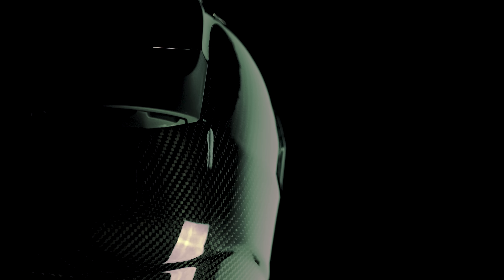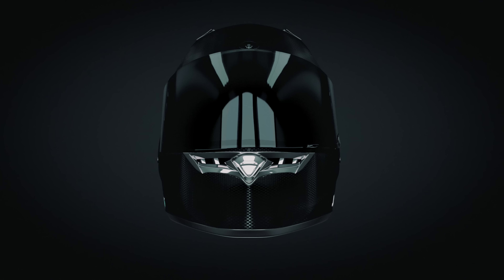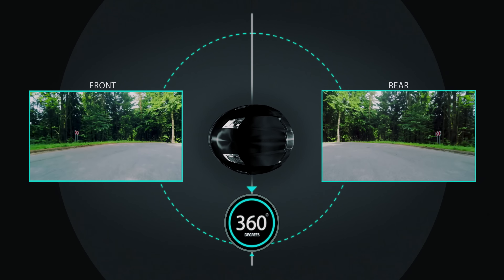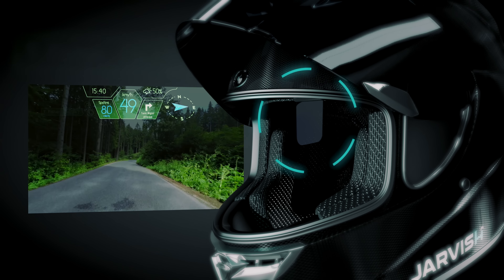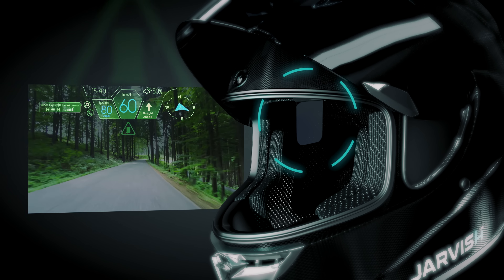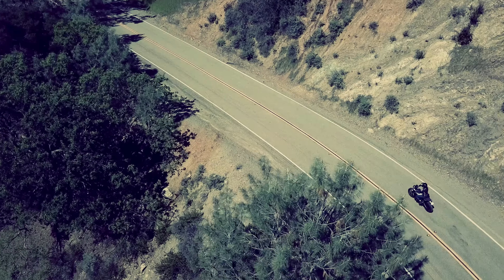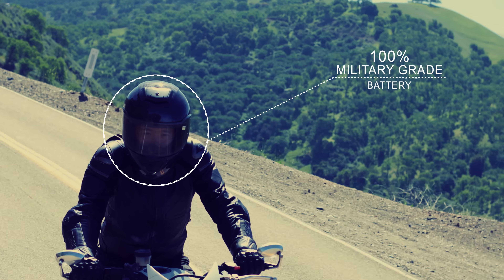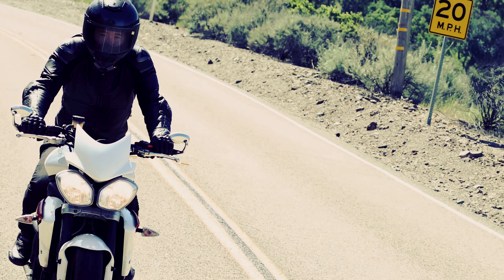The world's SMARTEST motorcycle helmet | JARVISH X-AR - Live on Kickstarter